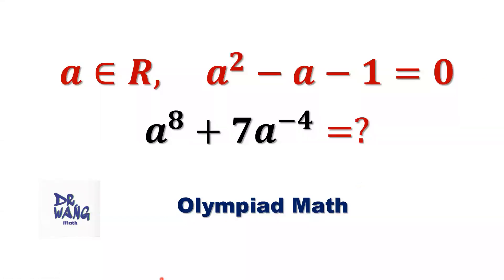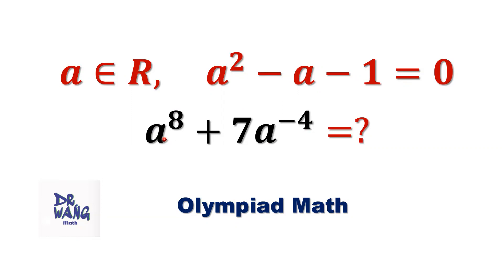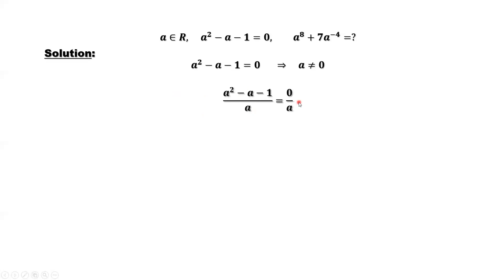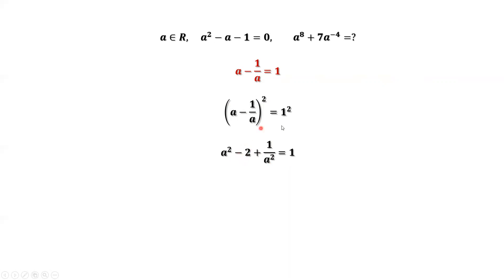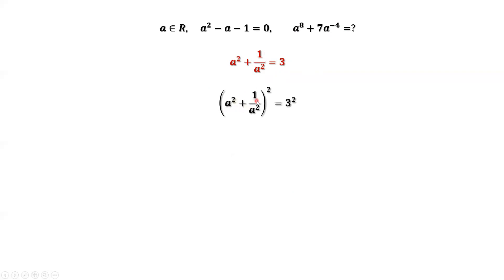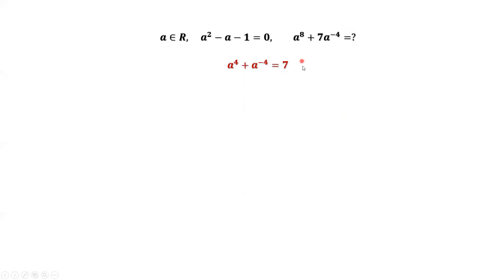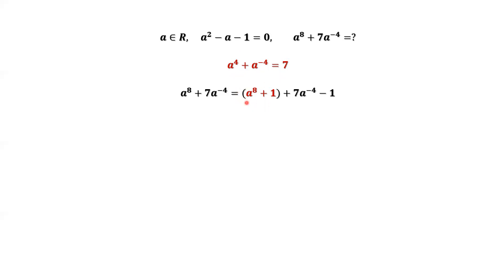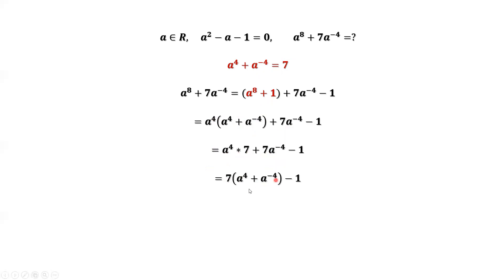𝒂^𝟖 + 𝟕𝒂^(−𝟒) = ? | Olympiad Math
We derive the result of a^4+a^(-4) using the given equation. We then use this result to reduce the power of the question from 8 to 4 to find the answer.